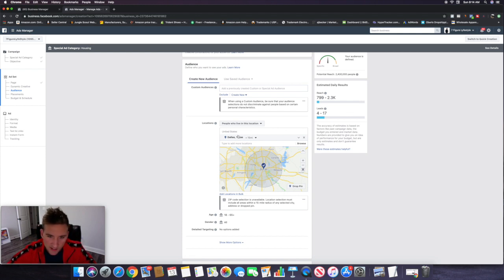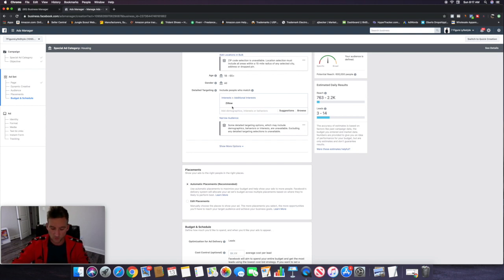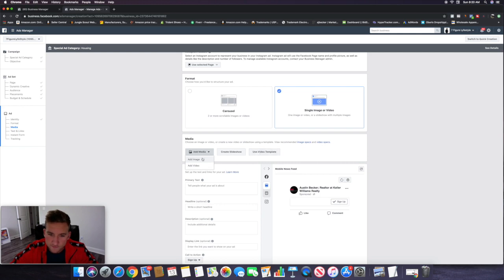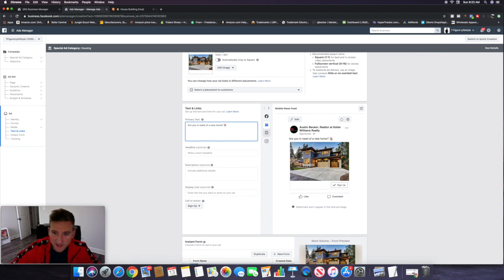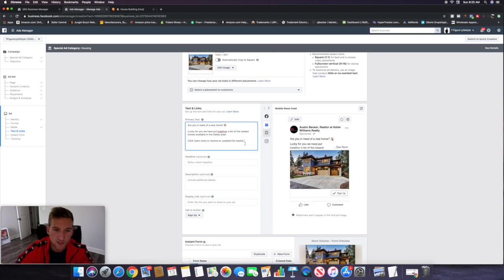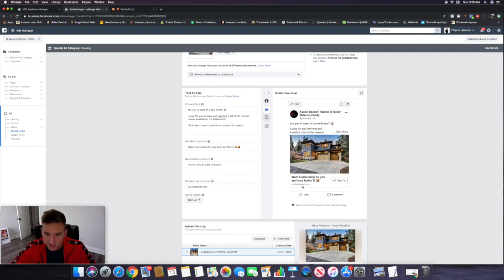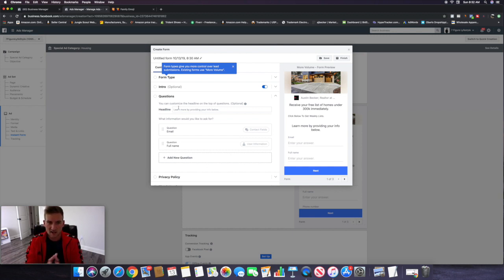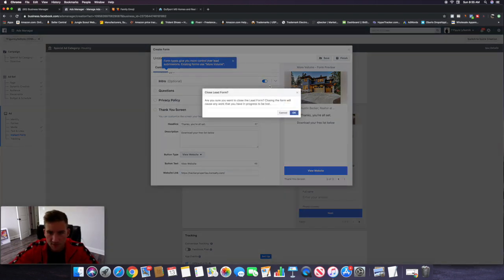Increase Your Real Estate Leads In 2019 / 2020 | Facebook Advertising Done Right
Are You A Realtor? Start Booking More Appointments Today!